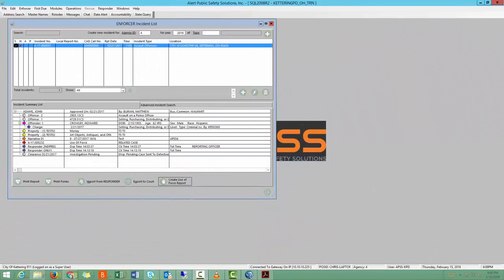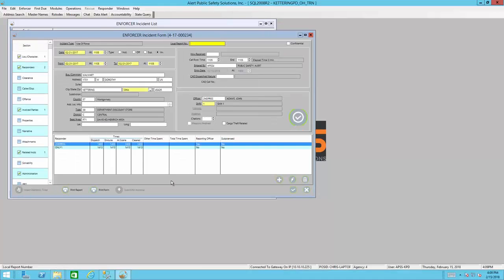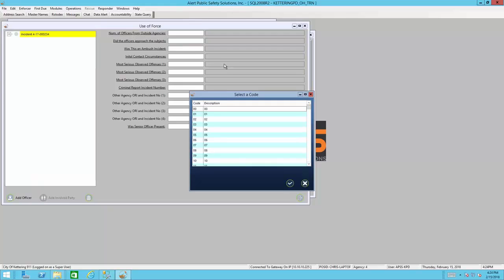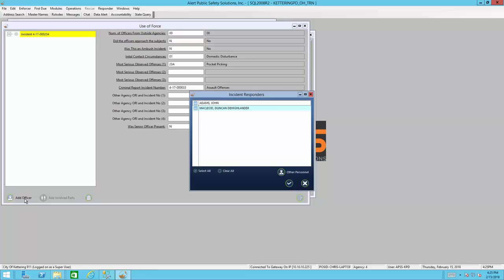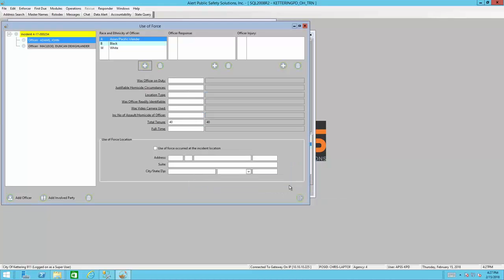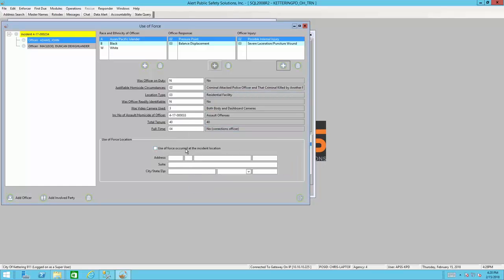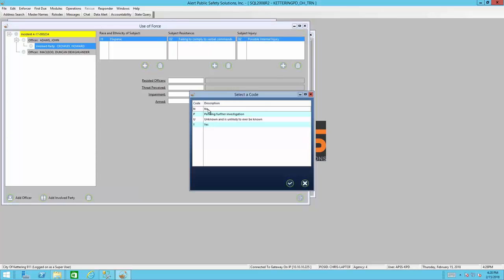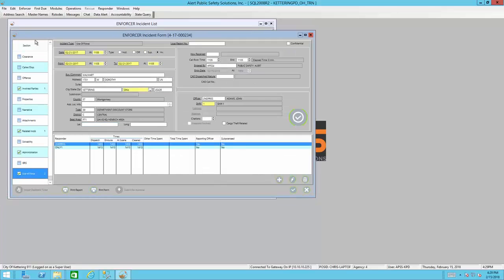APSS Enforcer Use of Force Instructions